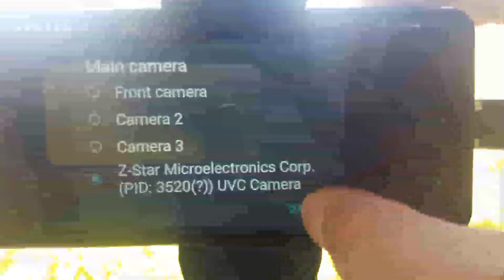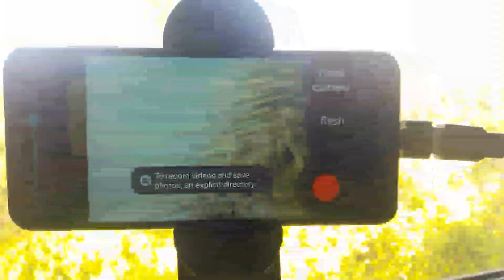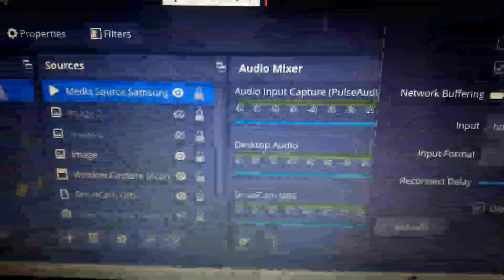how to make wired only USB webcam run wirelessly.